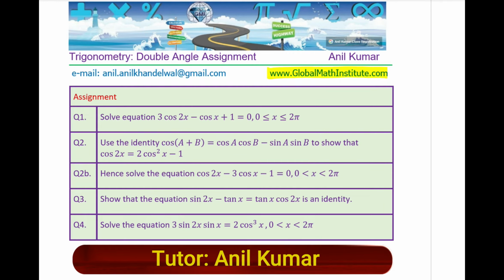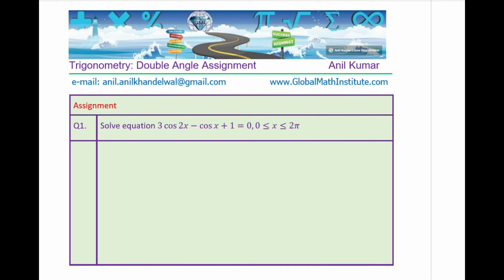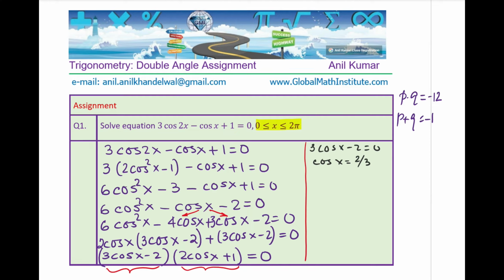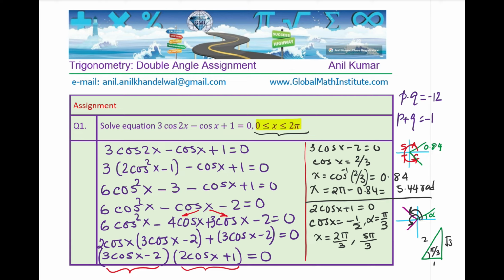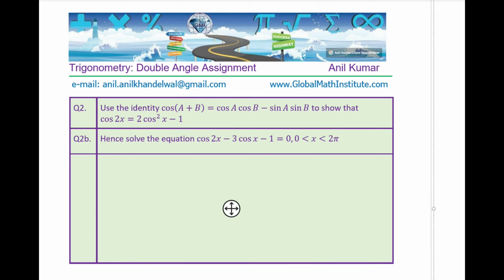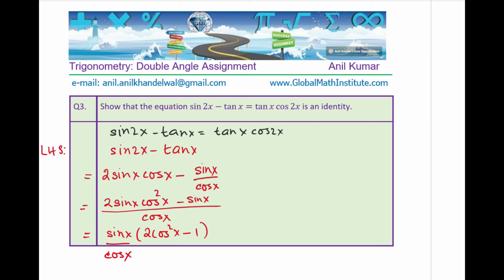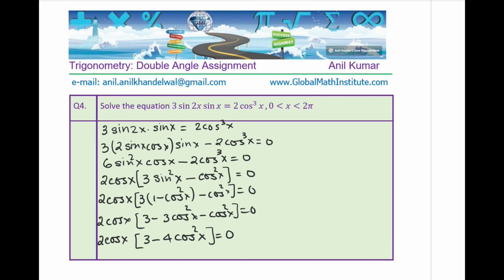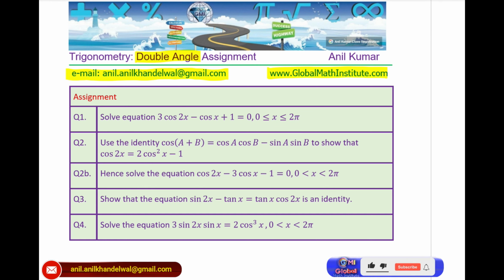Double Angle Assignment to Review Trigonometry Compound Angle Concepts MHF4U Edexcel A Level Maths